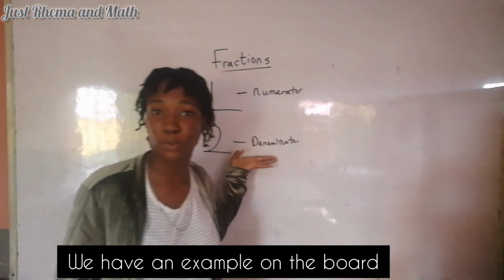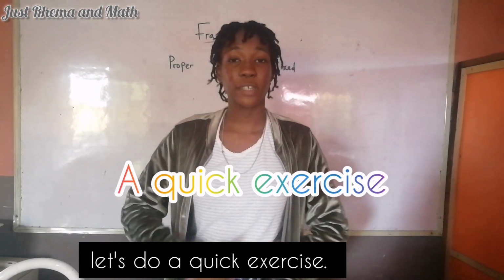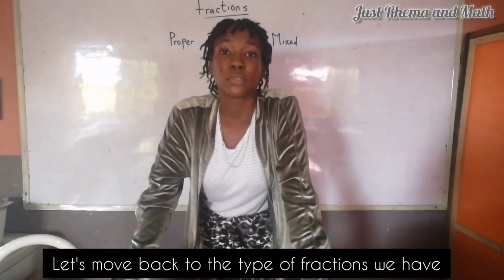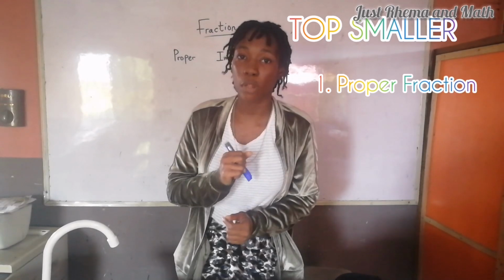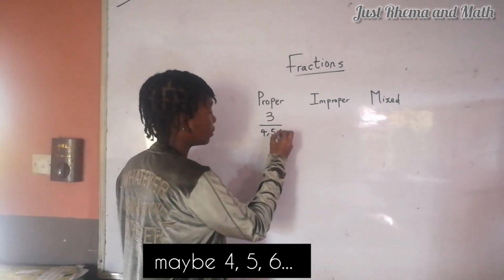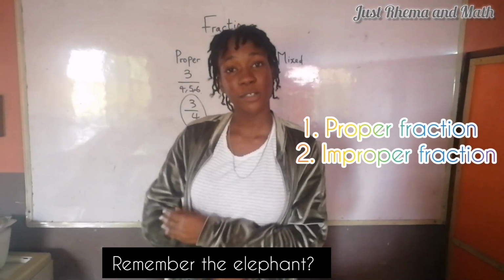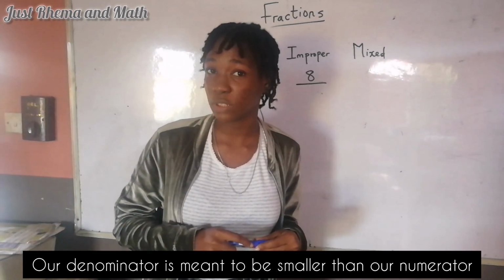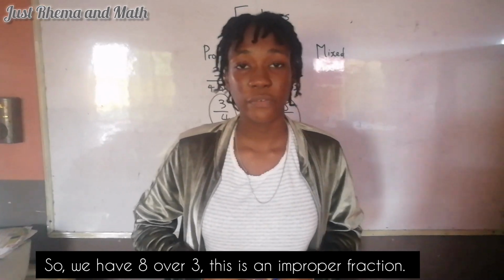Fractions Explained Step by Step | Kids’ Math Lesson